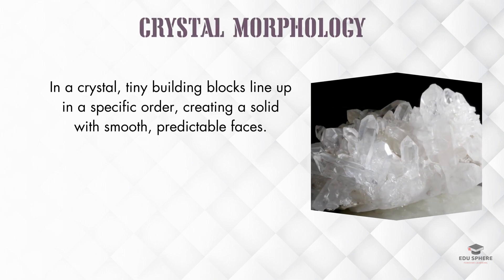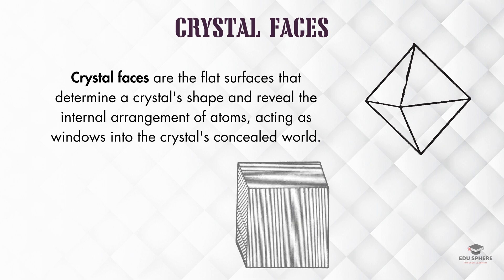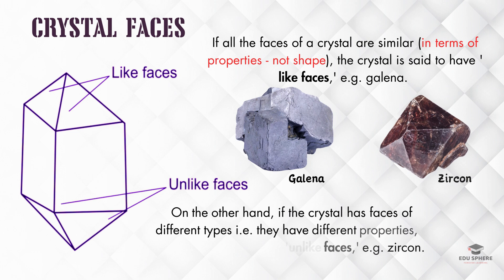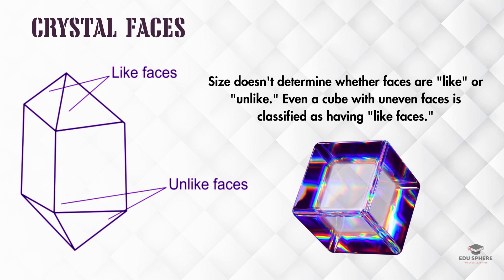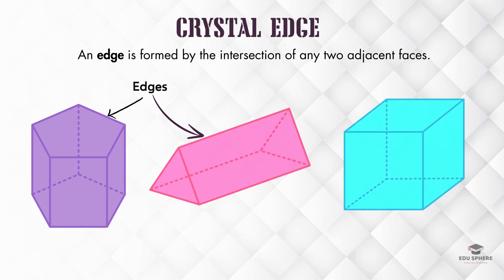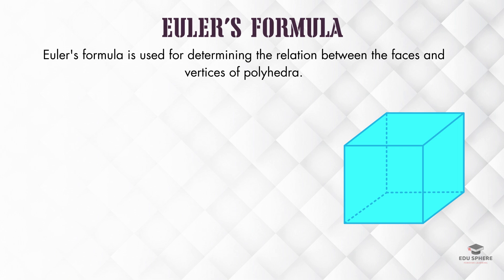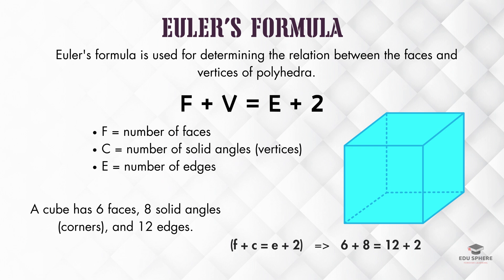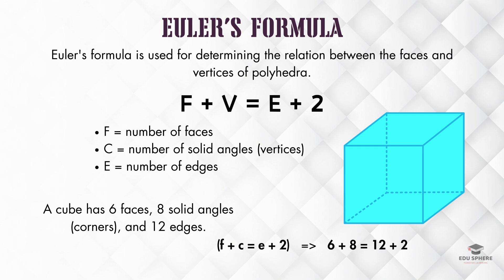Parts of a Crystal: Faces, Edges & Solid Angle Explained!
Unleash your inner crystal expert! This video breaks down the key parts of a crystal: faces, edges & solid angles. Learn how these features shape stunning crystals & aid mineral identification. ️‍ Packed with visuals & fun facts, this video is perfect for geology enthusiasts & anyone curious about crystals! ✨